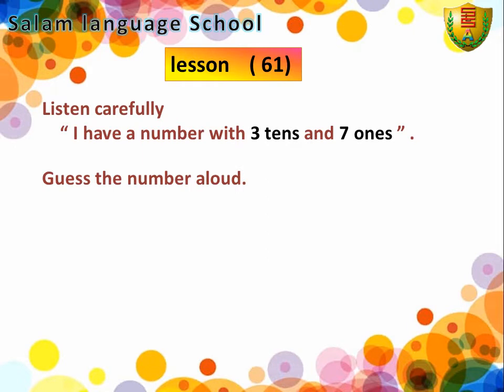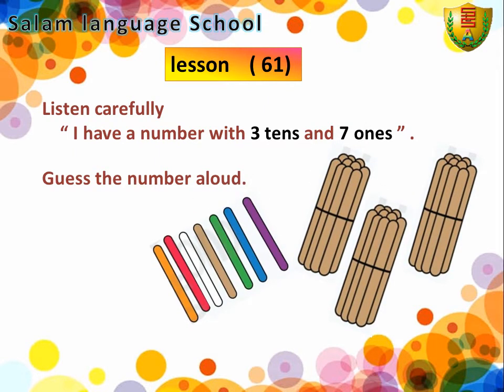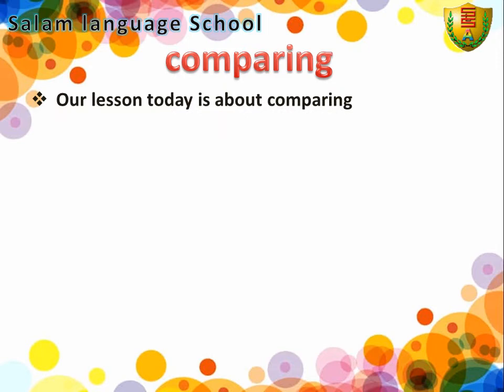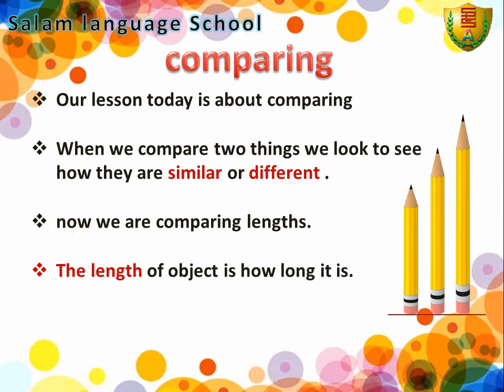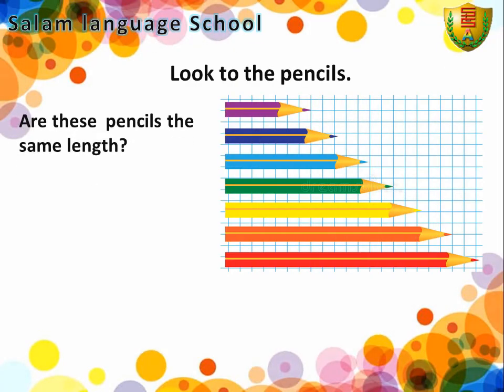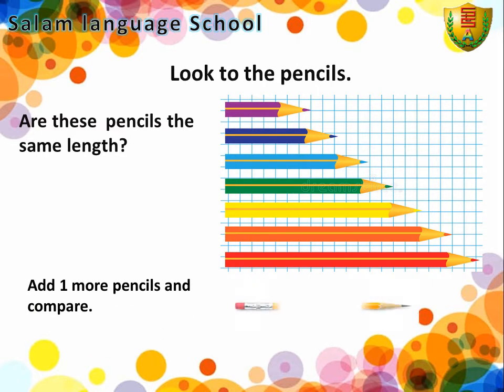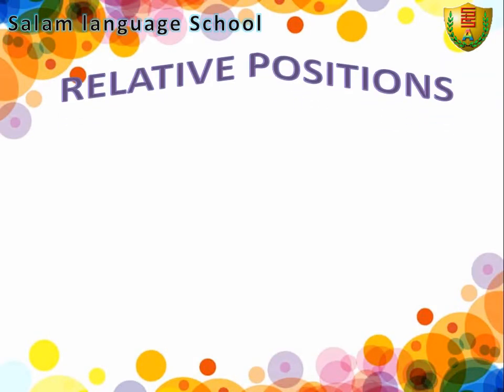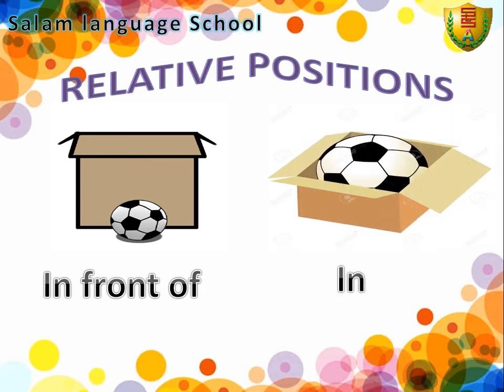T2 W1 G1 ma U1 L61